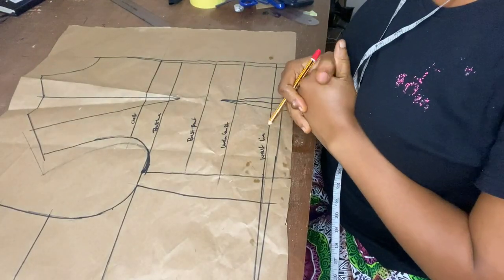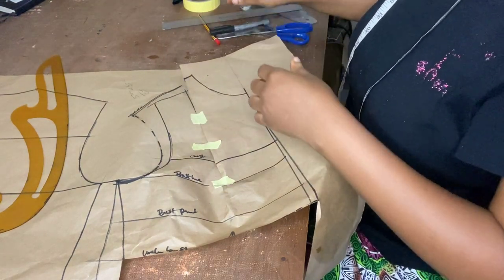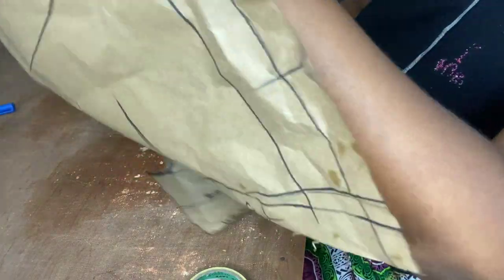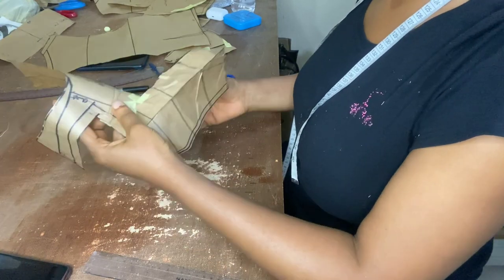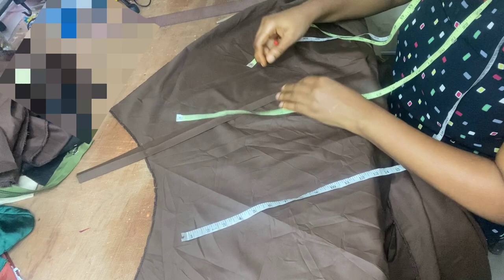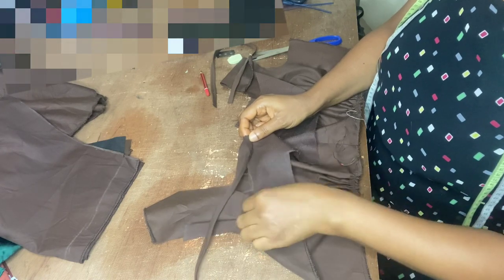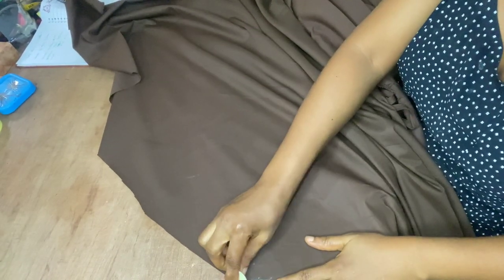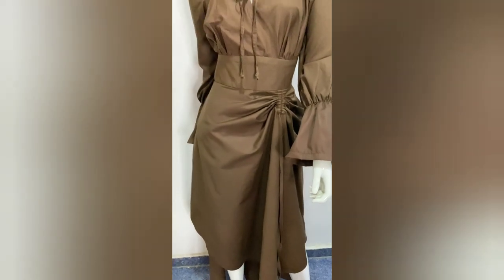How to Draft, stitch a Gathered bust / Drawstring dress